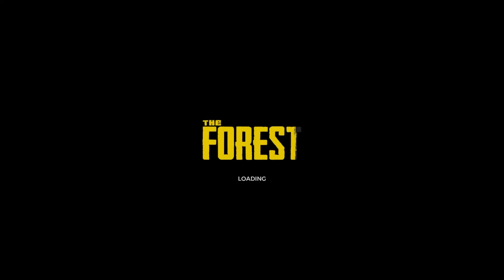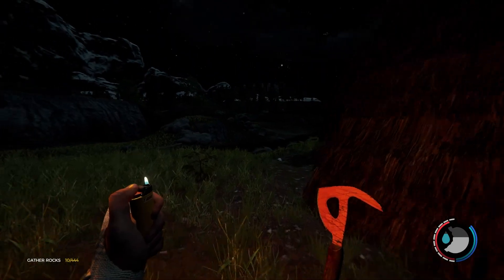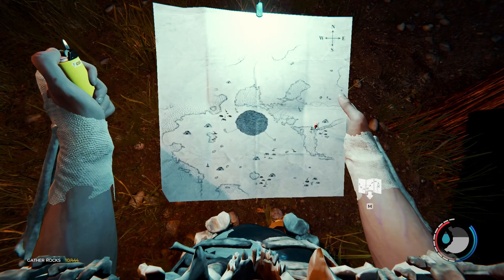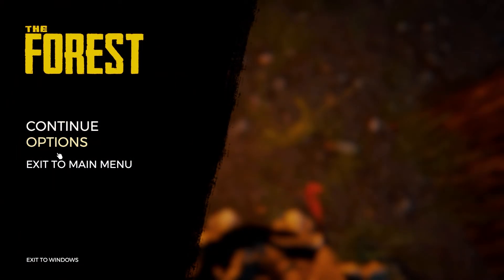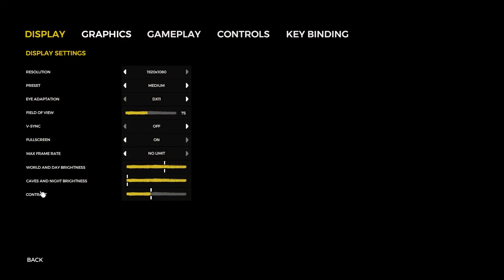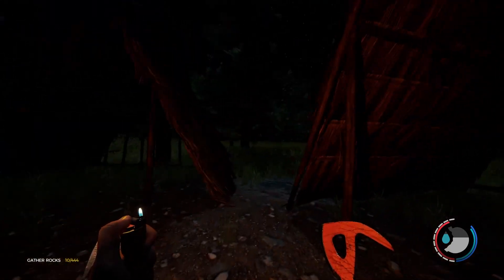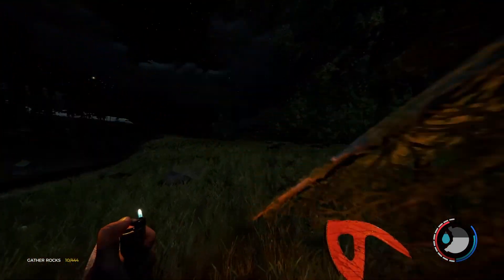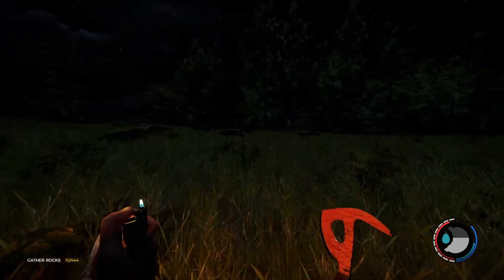How to find Raccoons? | The Forest 2024